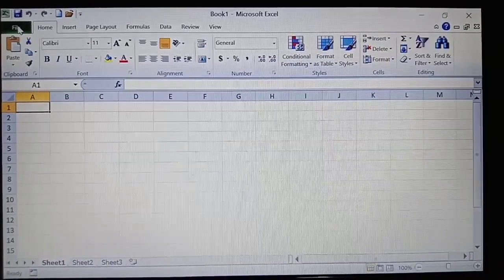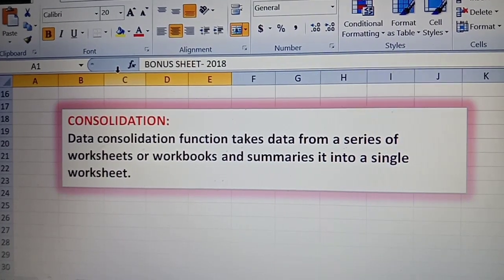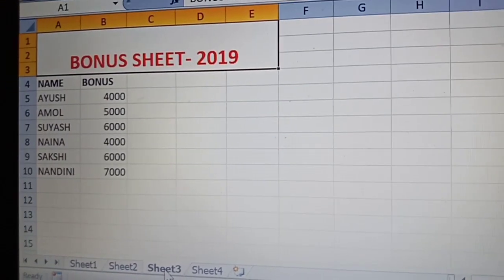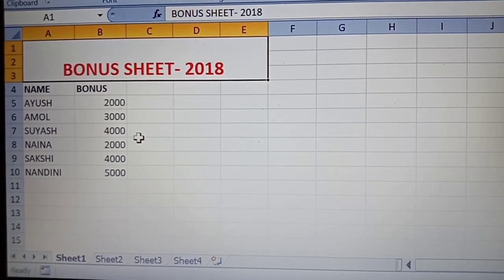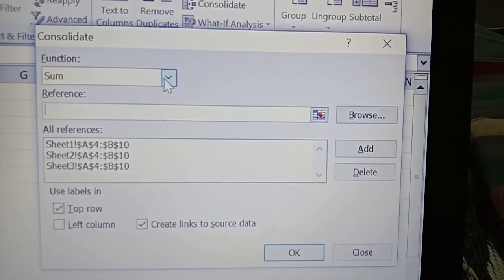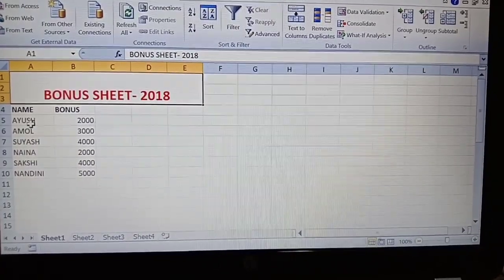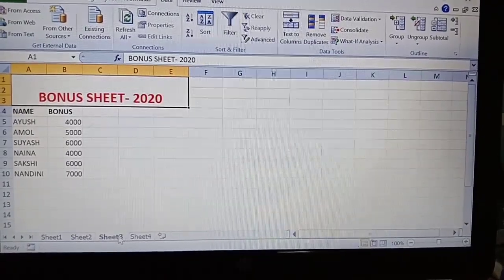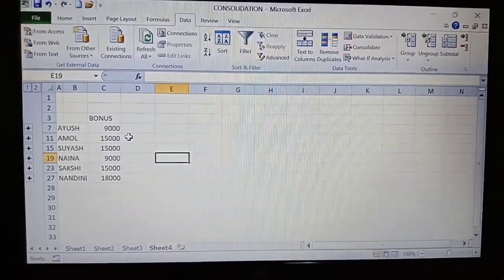DATA CONSOLIDATION IN MS EXCEL.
Data consolidation in Ms Excel. consolidating data in Excel.
Excel data consolidation. data consolidation in Excel 2007. consolidation of Excel. ravi consolidation.